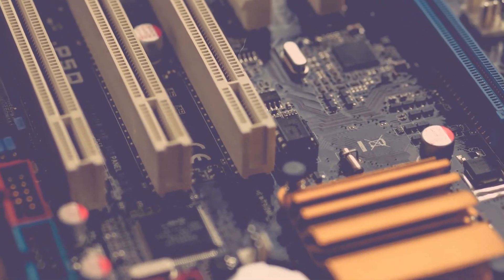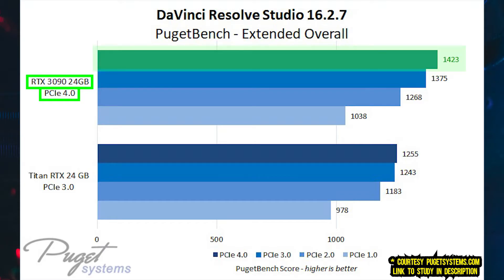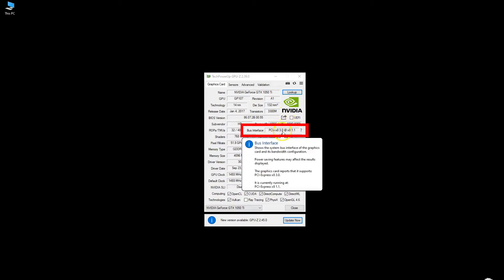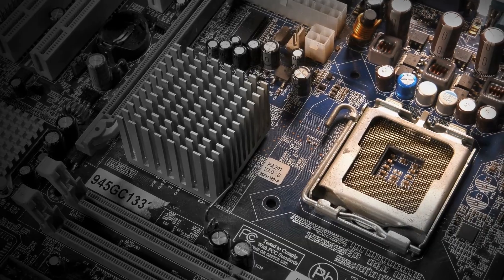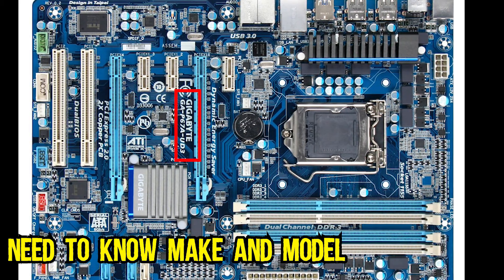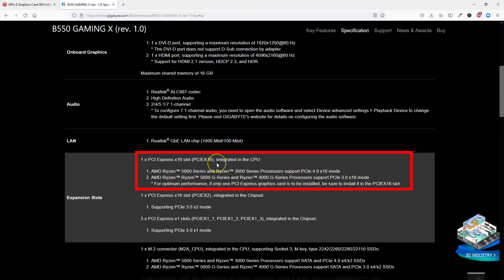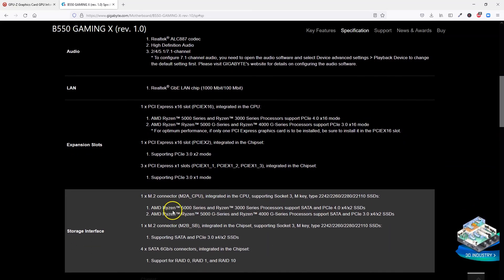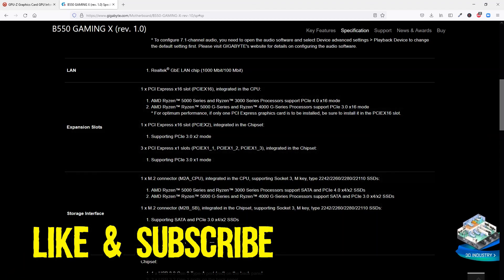How To Check PCIe Version of Slot and Motherboard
Here I explain how to check PCIe version of motherboard and PCie slot you have.

Read in Detail How to Identify PCIe Version of Slot

This video serves as a comprehensive guide on how to check and identify the version of the PCIe slots on your motherboard.

I basically talk about three methods. The third is my recommended and also the most comprehensive method.

The first method talks about using a third party software called GPU-Z to identify the PCIe version of motherboard slot. This is great for laptops.

The second method talks about how to use physical inspection to identify the PCIe version on the motherboard.

The third and the most comprehensive method is a definitive guide on how to read the motherboard technical specsheet for PCIe slot. It also talks about how to identify the make and model of your motherboard so that you can look up its technical specsheet online.

This information is great for installing newer PCIe devices such as graphics card or NVMe SSDs.

Chapters:
[0:00] - Introduction
[1:45] - Method 1: Using GPU-Z To Identify PCIe Slot Version
[3:12] - Method 2: Physically Inspecting the Motherboard
[4:34] - Method 3: Installing Intel HD Graphics Drivers
[4:50] - 3.1 - How to Identify Make and Model of Motherboard
[5:56] - 3.2 - Checking Out PCIe Slot Version Through Specsheet

References
Pugest Systems: PCI-Express 4.0 vs 3.0 Video Card Performance